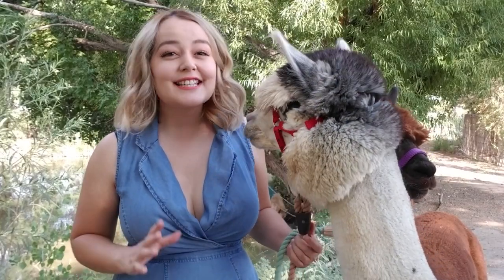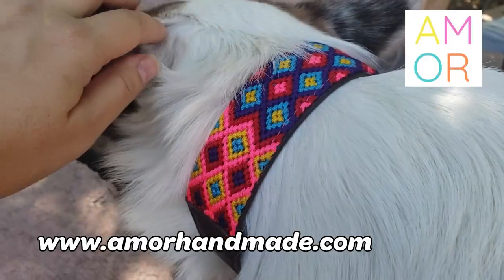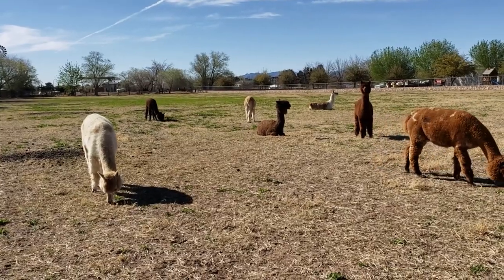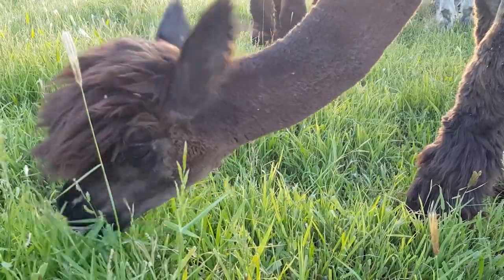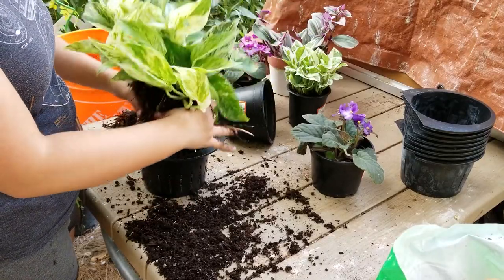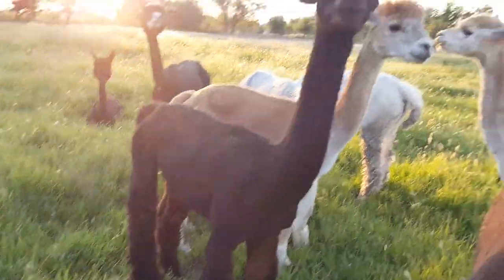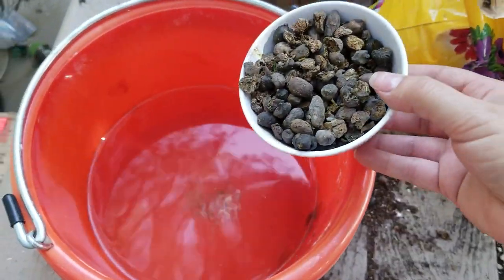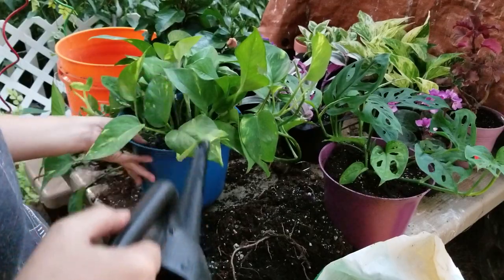Alpaca Beans Fertilizer for Plants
All about Alpaca Beans for gardens and house plants! Why alpaca manure is the most beneficial and easy to use fertilizer.